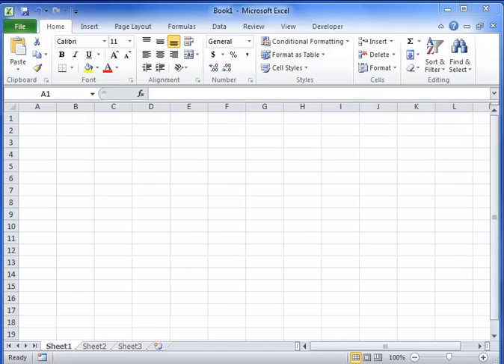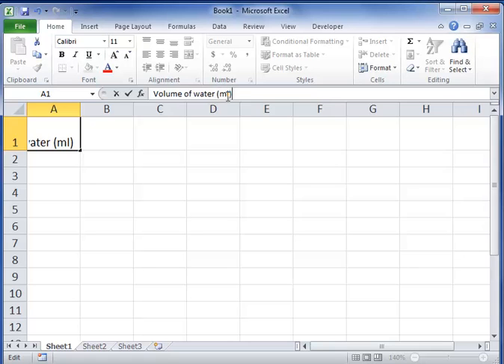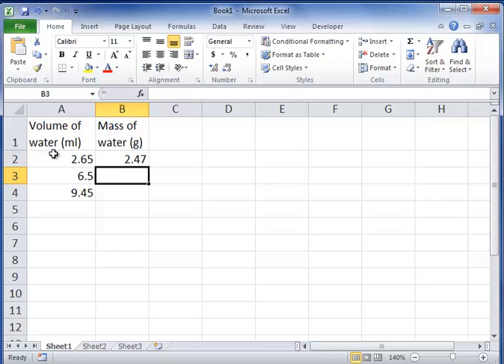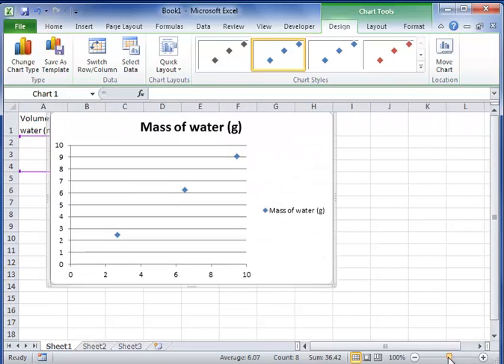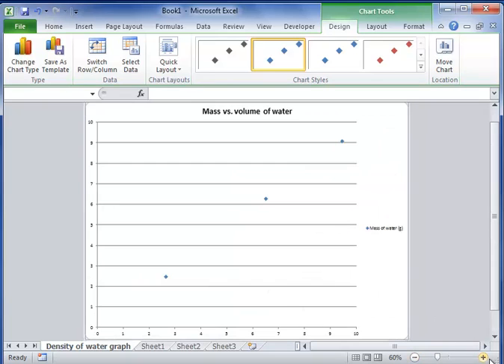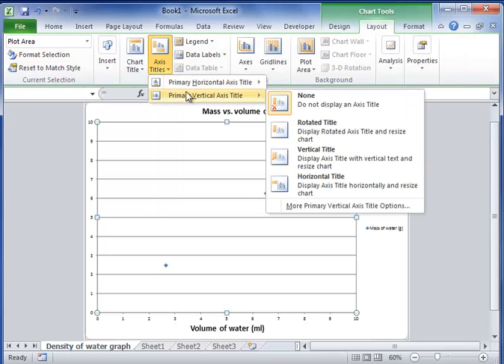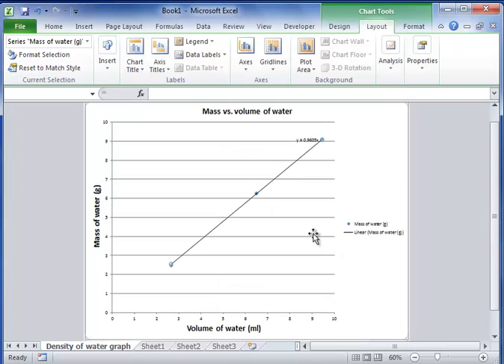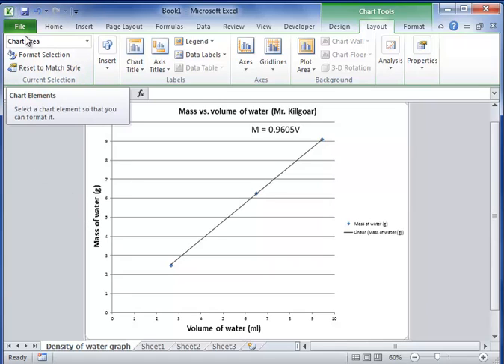Graphing density lab excel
tutorial on how to graph the density lab on excel